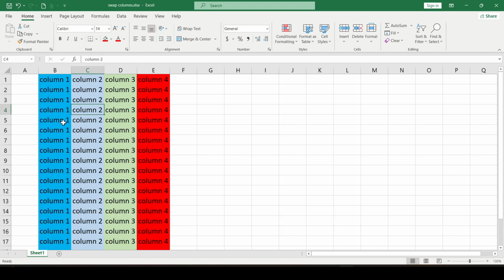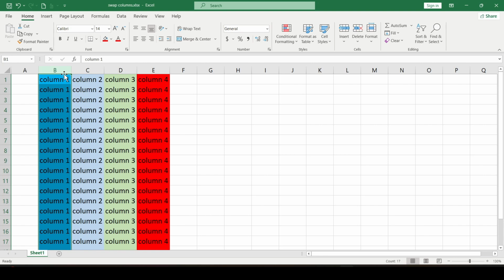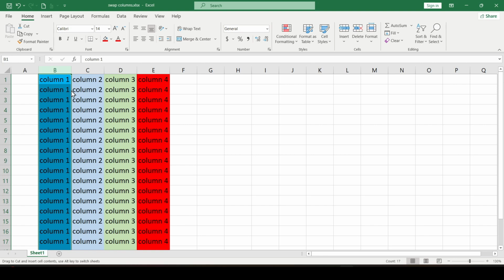How To Swap Columns In Excel